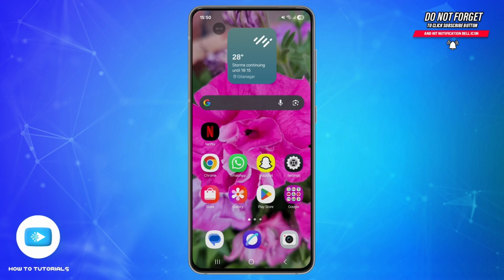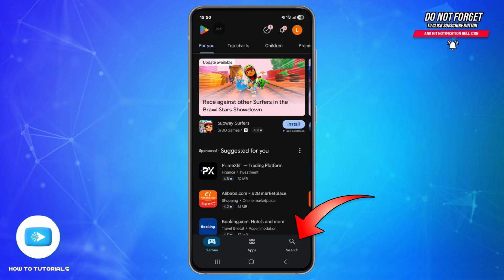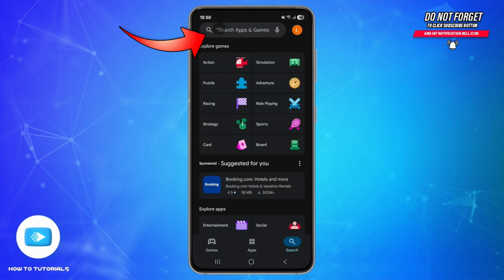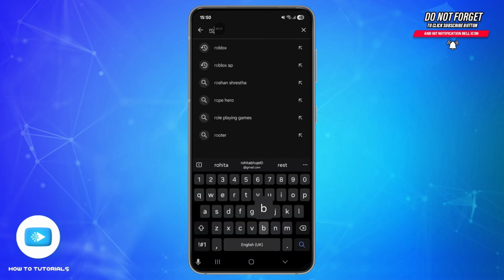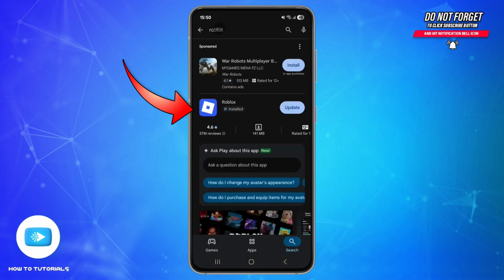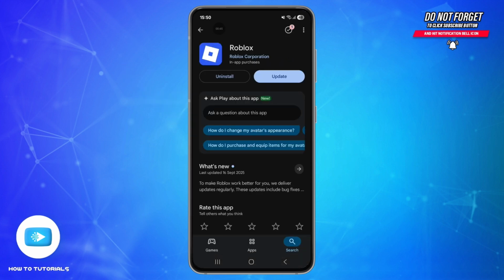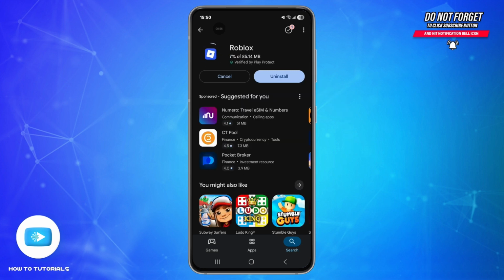How To Update Roblox App | Get The Latest Version Of Roblox 2025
"" - A Video Guide by How To Tutorials.